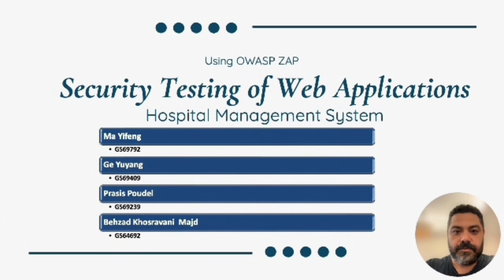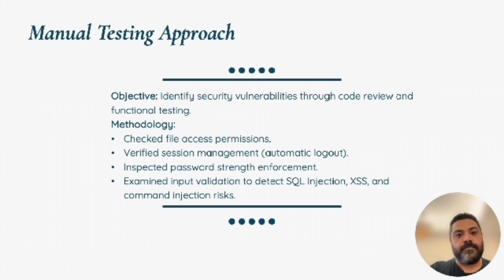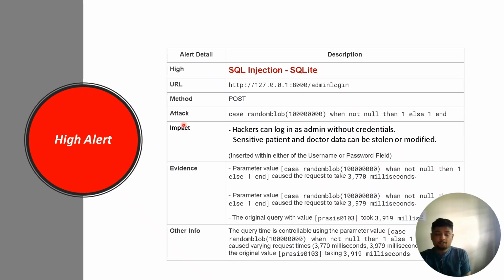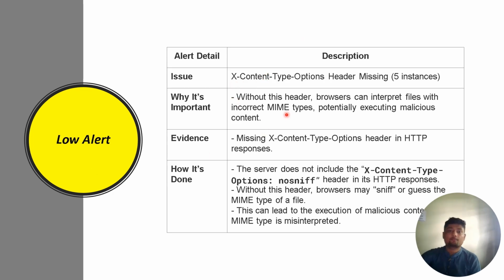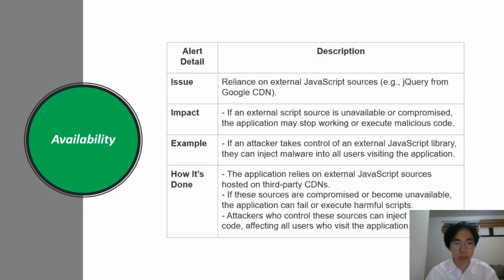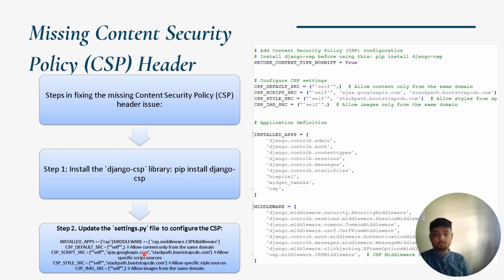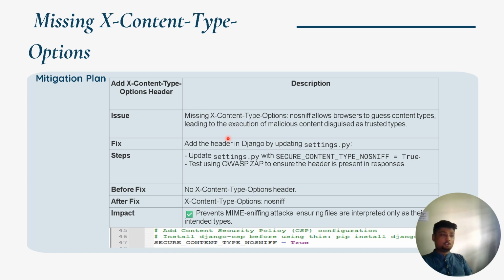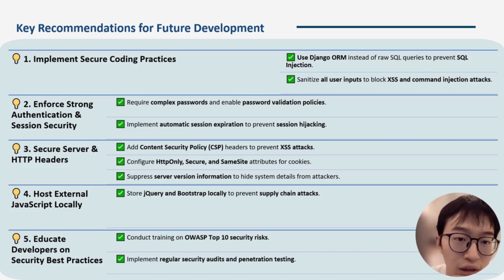Software Security Group Presentation (Testing Hospital Management System with ZAP)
Vulnerability Accessment of Hospital Management System using OWASP ZAP tool
Ma Yifeng: GS69792
Ge Yuyang: GS69409
Prasis Poudel : GS69239
Behzad Khosravani  Majd: GS64692